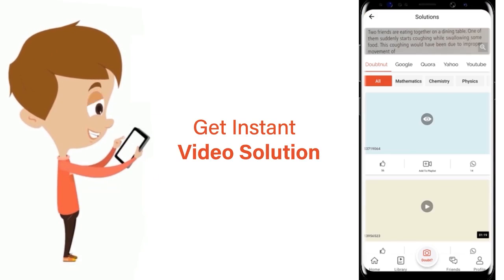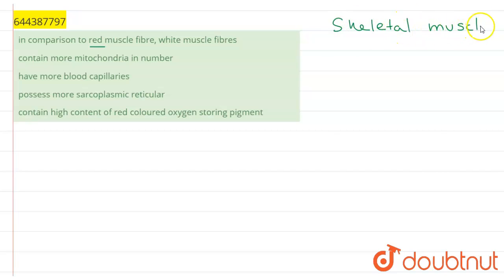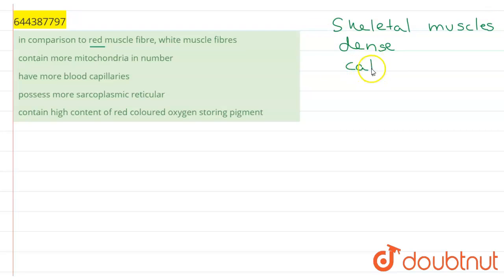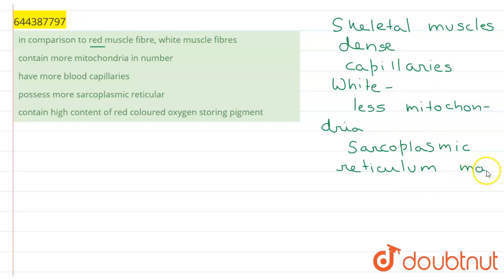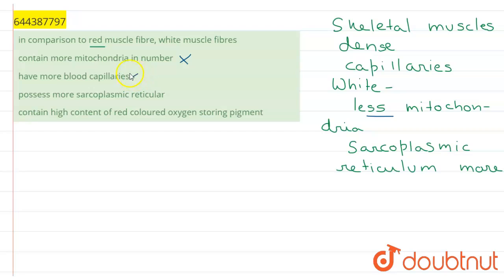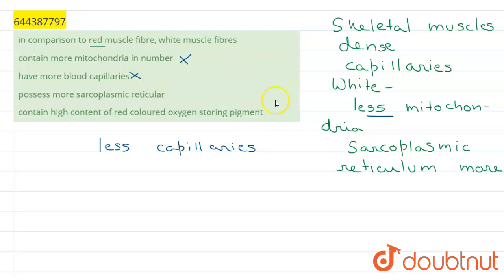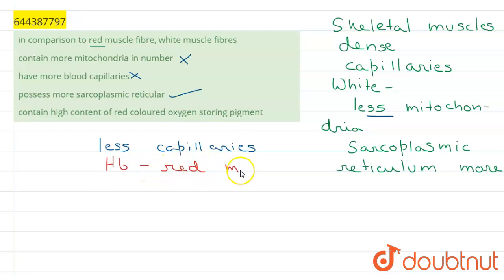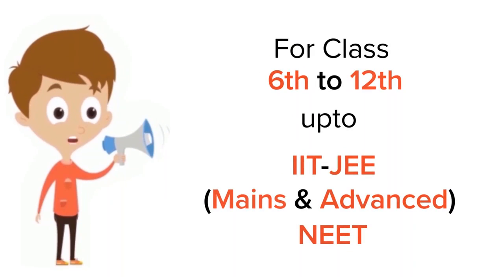in comparison to red muscle fibre, white muscle fibres | 12 | TEST 6 | BIOLOGY | AAKASH INSTITUT...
in comparison to red muscle fibre, white muscle fibres
Class: 12
Subject: BIOLOGY
Chapter: TEST 6
Board:IIT JEE

👉 Have Any Query? Ask Us.